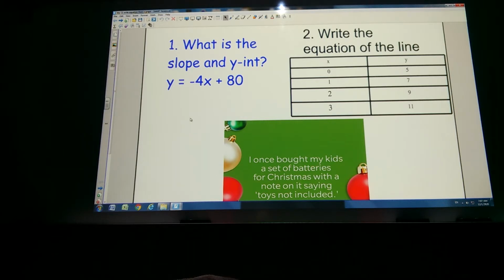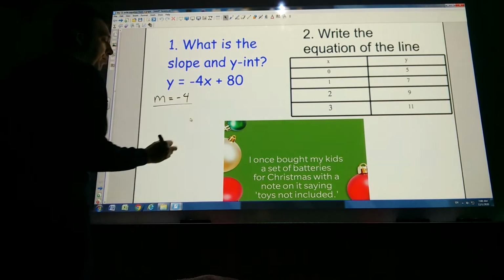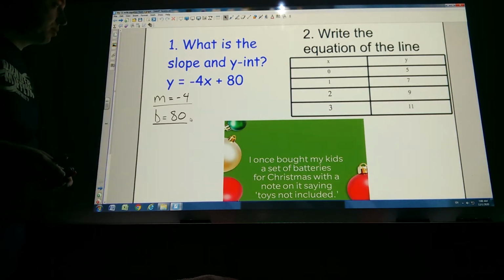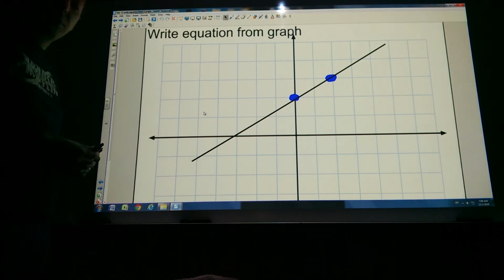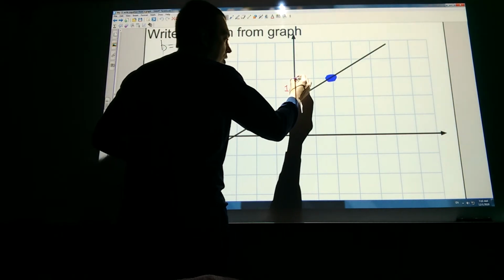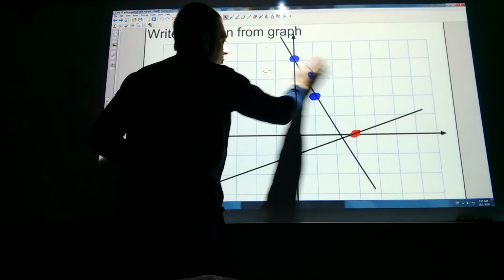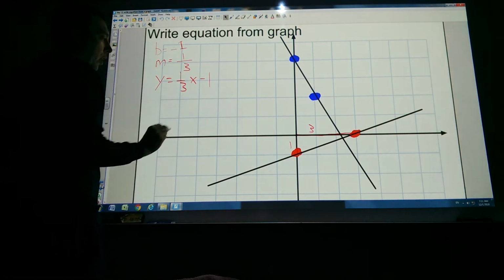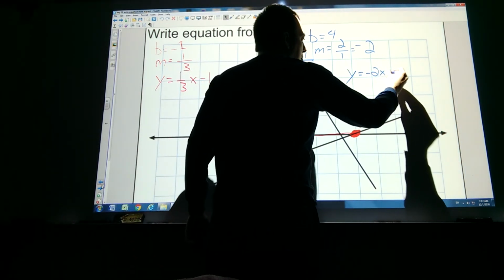write equation of line from a graph Alg 1